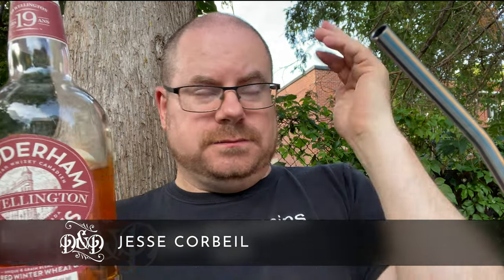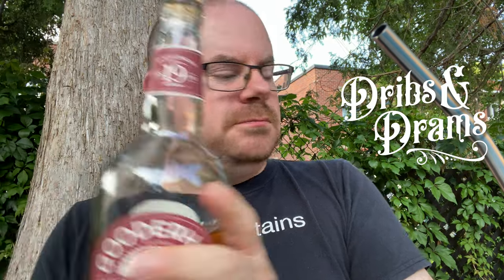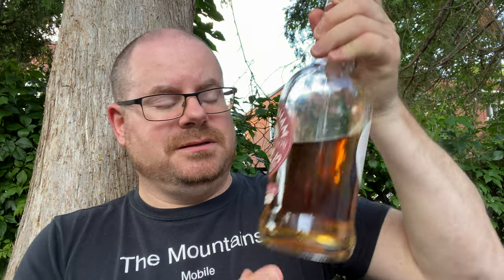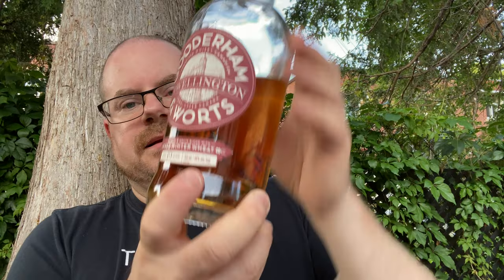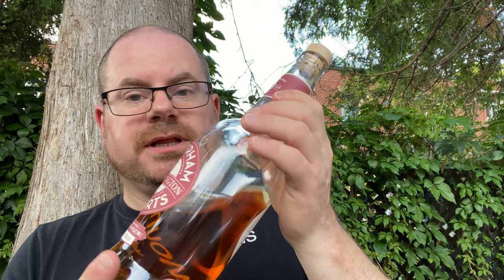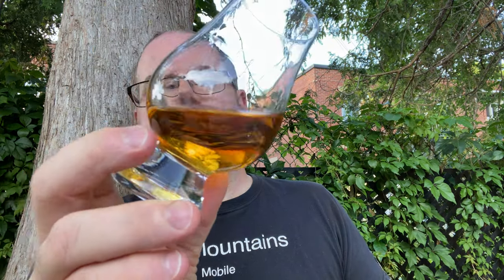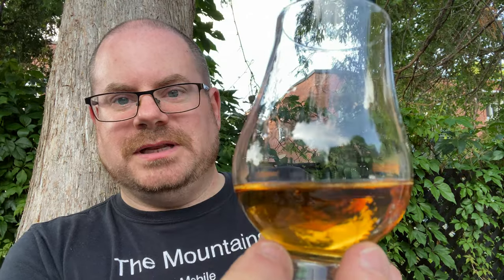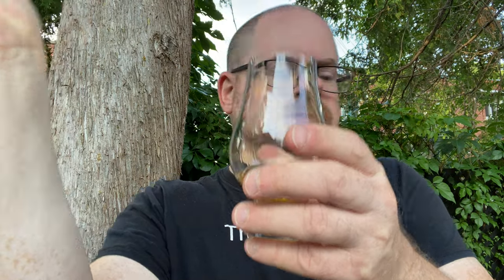Gooderham & Worts 49 Wellington second review | Dribs & Drams 53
I just found this 49 Wellington review after losing it back in 2021. So I figured I'd better put it up.

Funny look at how far I've come just since then, too.

About the bottle
49 Wellington was a limited release made of Red winter wheat, rye, barley and corn whiskeys, and aged partly in barrels with red oak staves.

49 Wellington is:
Canadian whisky
19 years old
49% ABV
Most likely chillfiltered and coloured

Best viewed in 4k | This video does not include sponsored content | Music: Devil's Apron, trad. Squidjigger (AKA me and my pals) off of my band's CD, Seven Year Itch. If you want to support us, you can hear us on Apple Music or Spotify, or even buy a CD off of us!